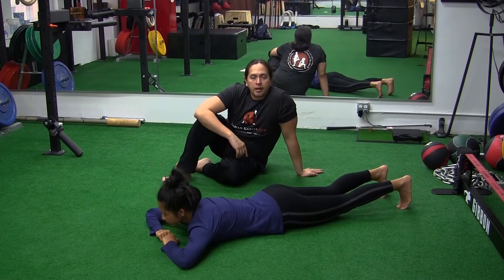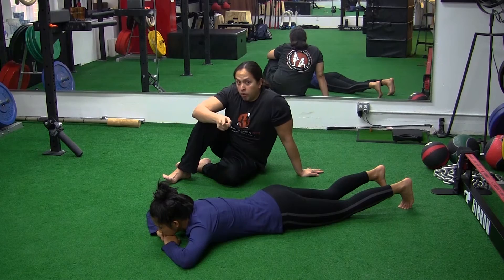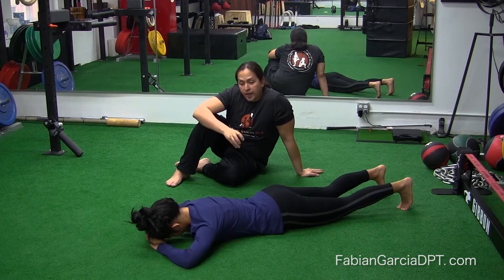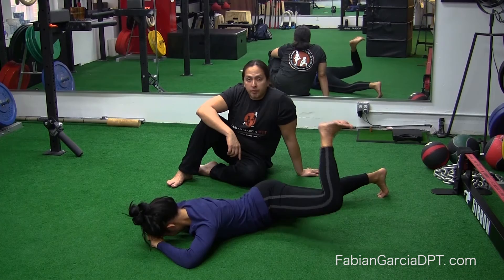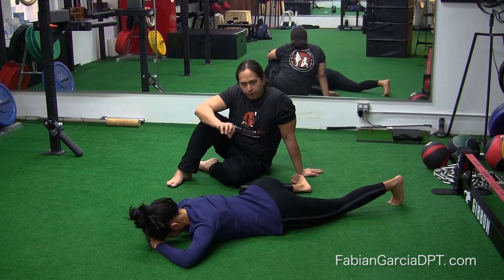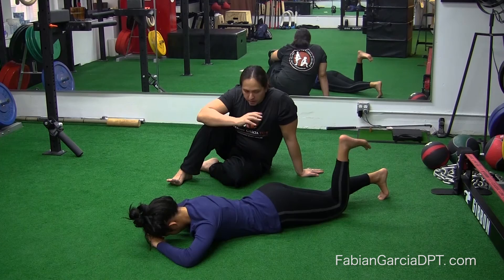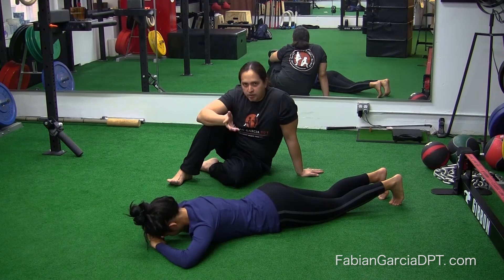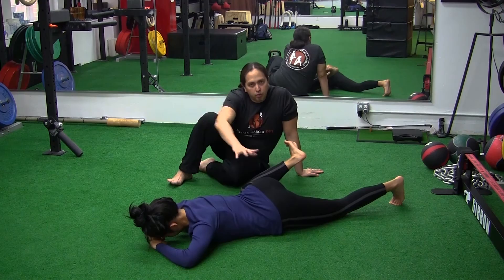Intermediate LE series - Posterior hurdles mobility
This series requires "irraditiation": developing whole body tension that will spill over into the desired region of mobilization.  This prevents compensations.  Key is slow controlled movement that explores end ranges in a progressive systematic manner.